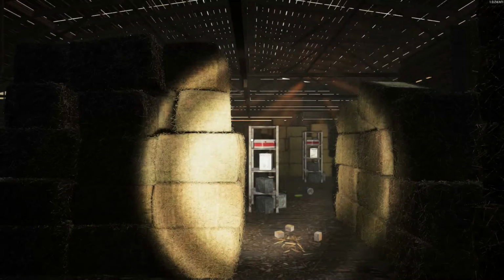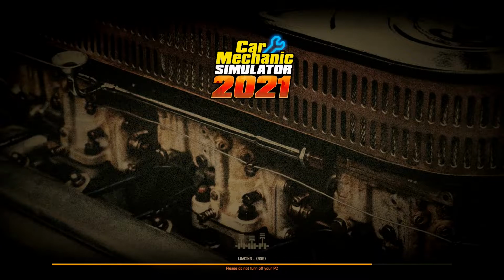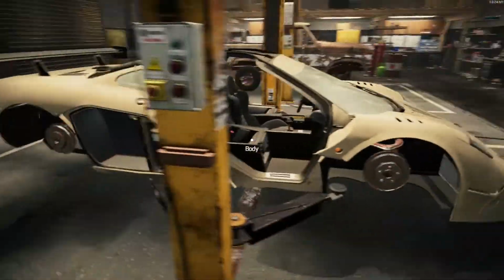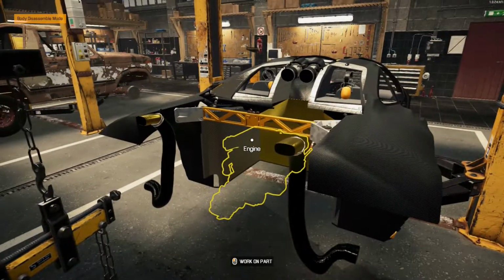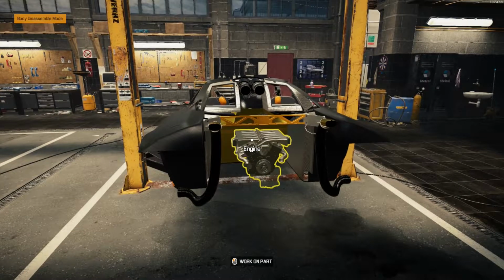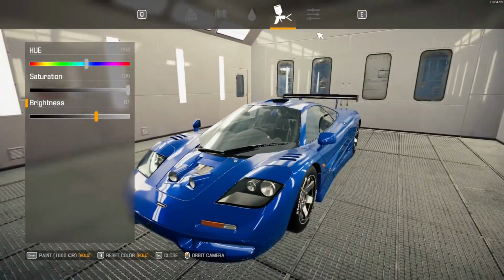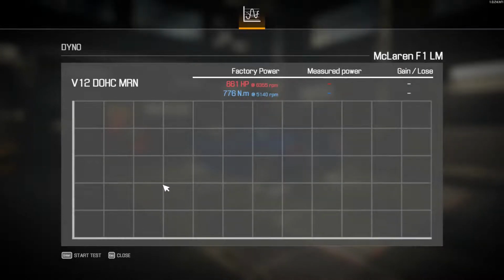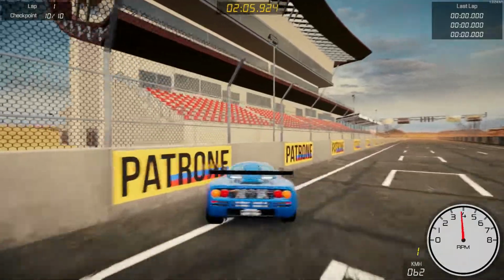Rebuilding a DESTROYED 14 Million Dollar Car! (Car Mechanic Simulator 2021)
Today we bought a destroyed McLaren F1 from the scrapyard and fixed it!!! Enjoy!